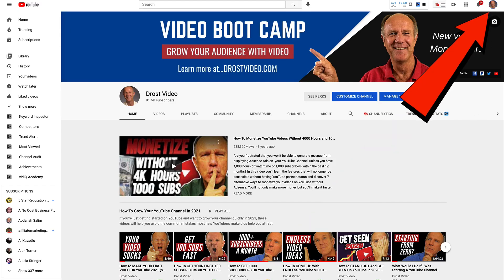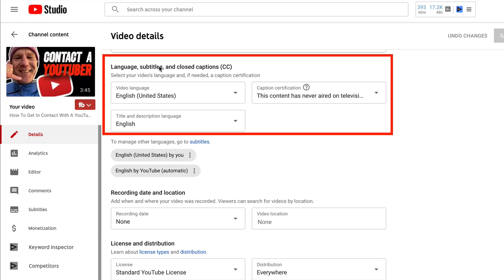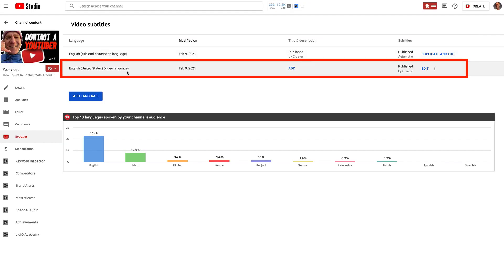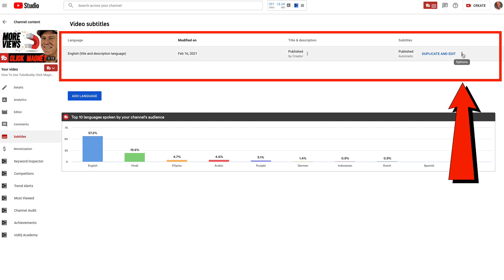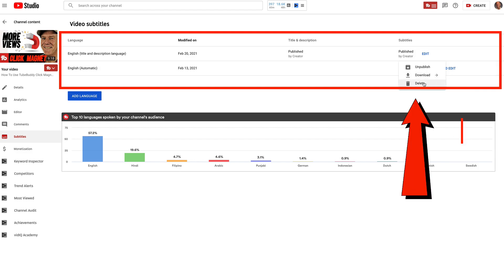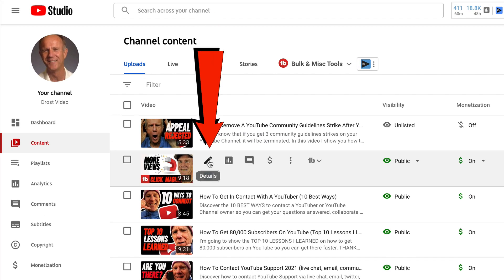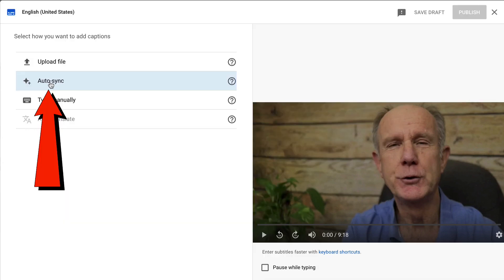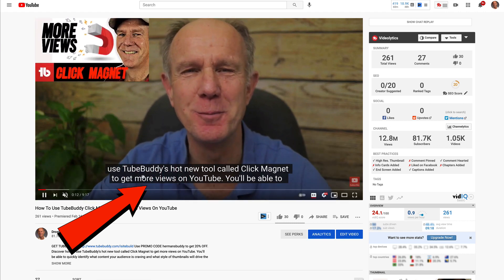How To Transcribe YouTube Videos Automatically (auto generate subtitles and closed captions)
In this video I show how to transcribe your youtube videos automatically using YouTube's auto transcription service, how to edit your auto-generated transcript, how to get a professional transcription done and tips to create the best transcript.

If you want to expose your content to people that are hard of hearing or have the sound turned off, you need to transcribe your videos.